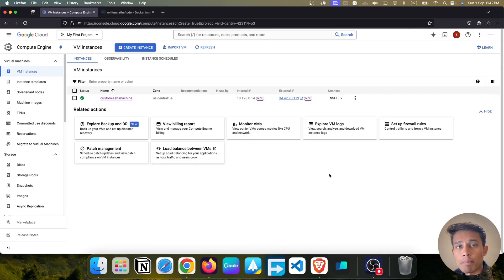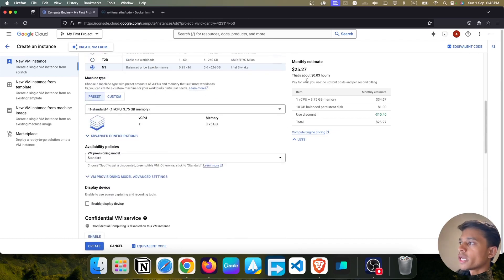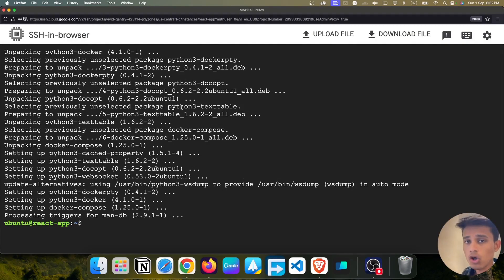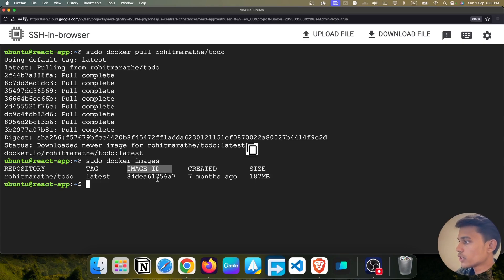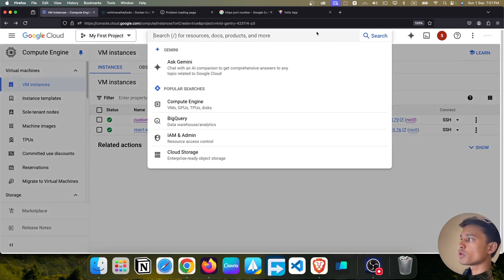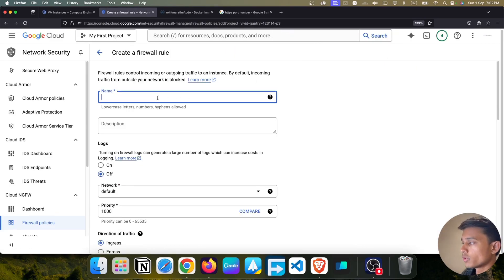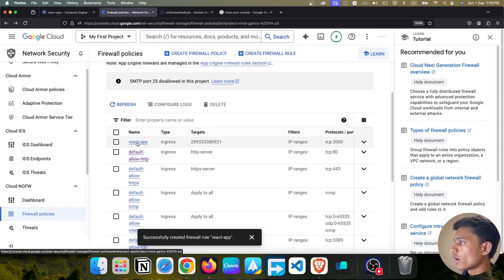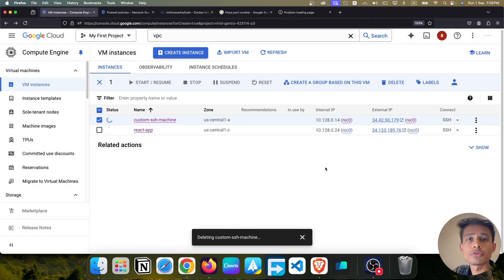How to Deploy a React App in GCP | GCP Series Episode 9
Welcome to the ninth episode of our GCP series on DevOps Burst! In this tutorial, we'll guide you through the process of deploying a React app in Google Cloud Platform (GCP). Learn how to set up your environment, configure your app, and deploy it seamlessly on GCP. Whether you're a front-end developer or a cloud enthusiast, this step-by-step guide will help you bring your React app to the cloud. Join us for more GCP tutorials and cloud computing insights in this ongoing series on DevOps Burst!

Don’t miss out!